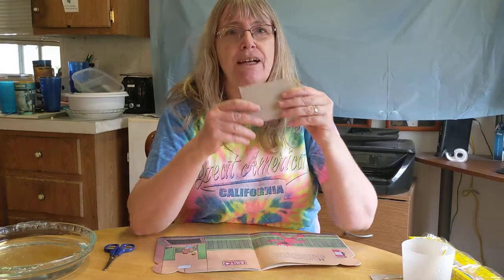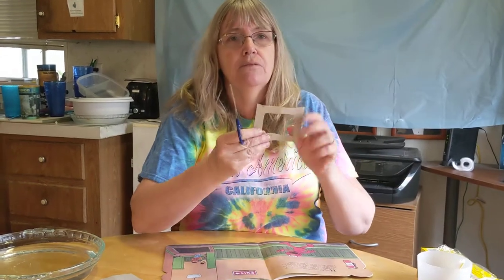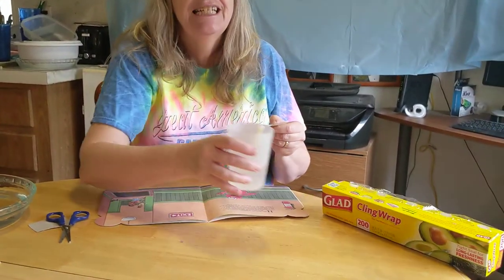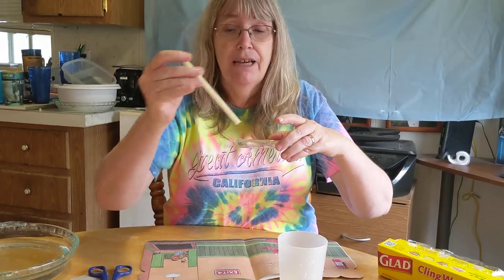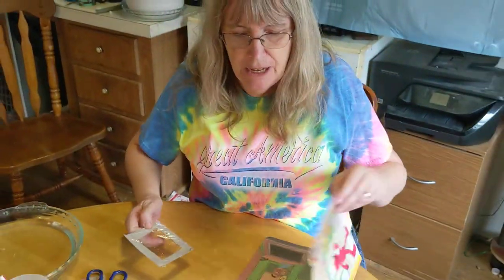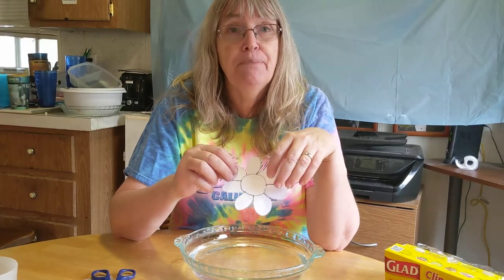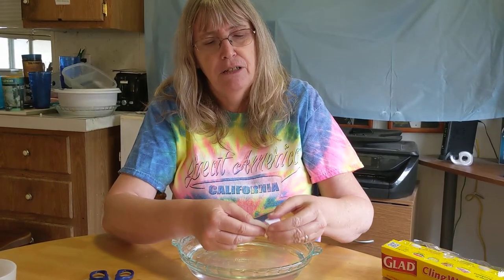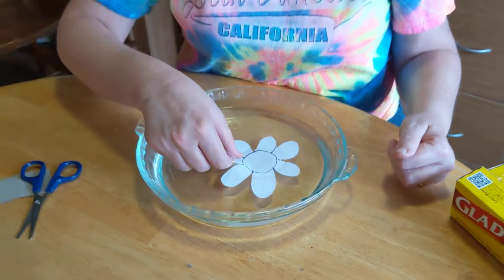Magnifying Glass & Thirsty Flower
Making a home made magnifying glass and showing a paper flower absorbing water.